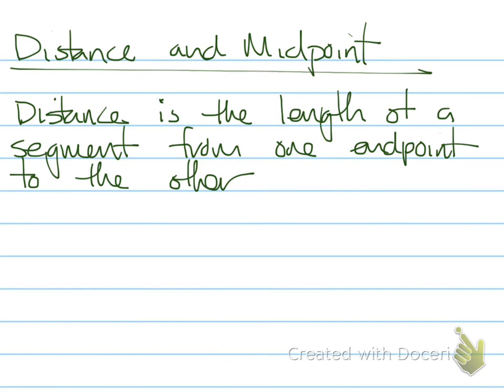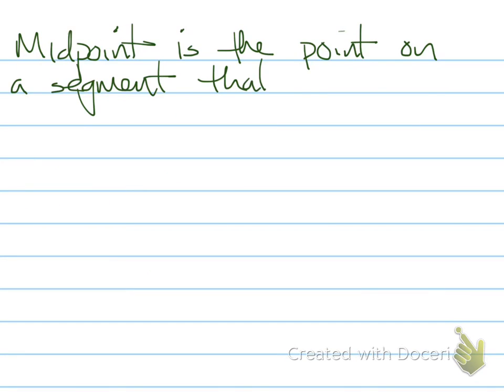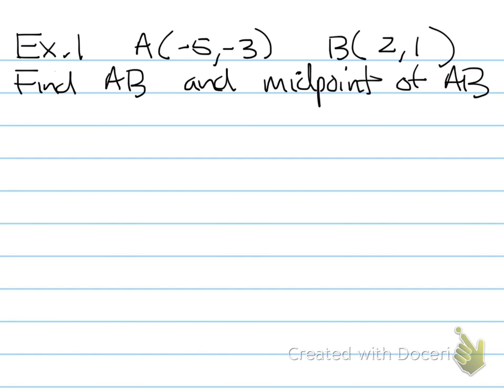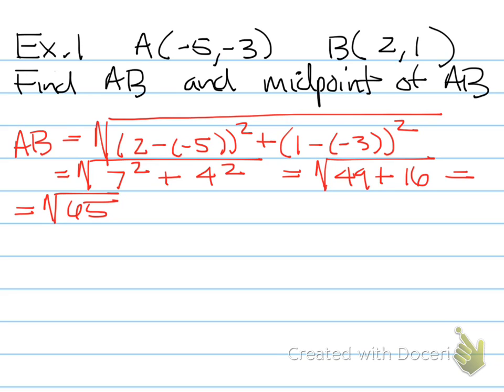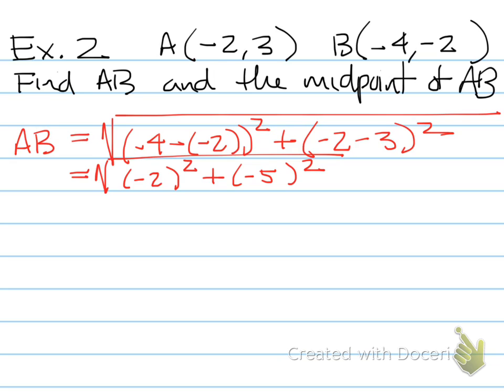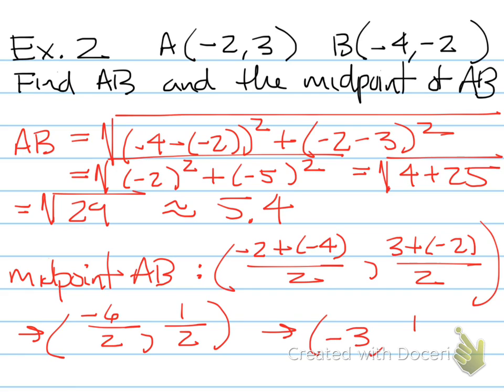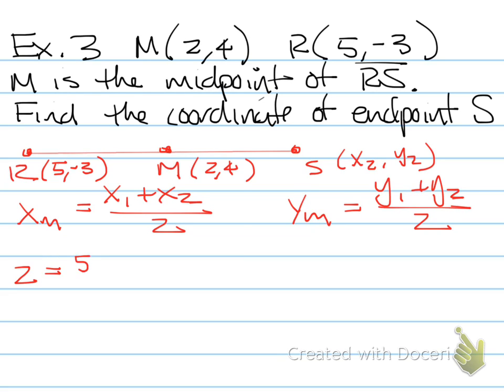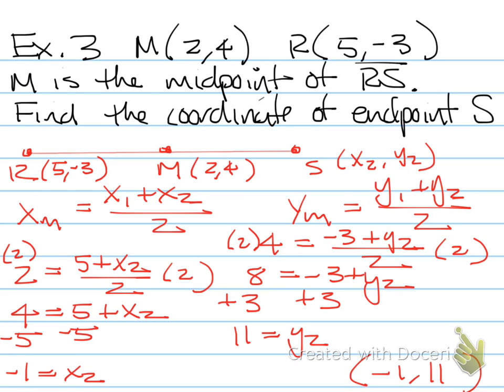Distance and Midpoint